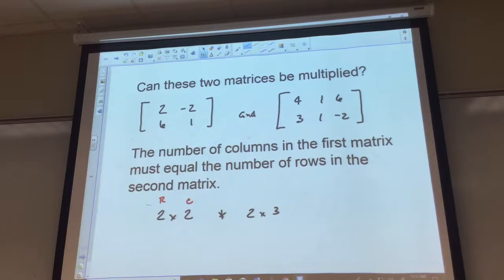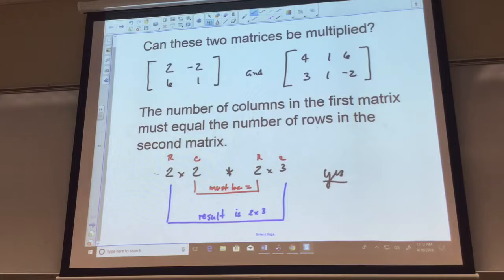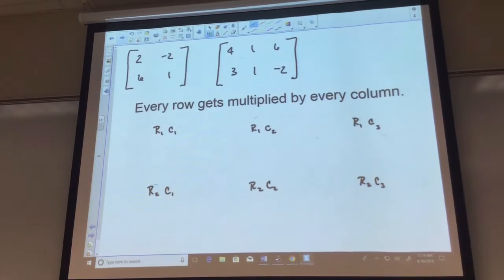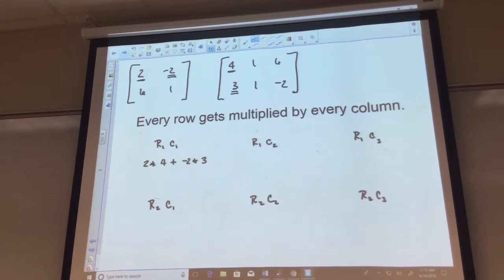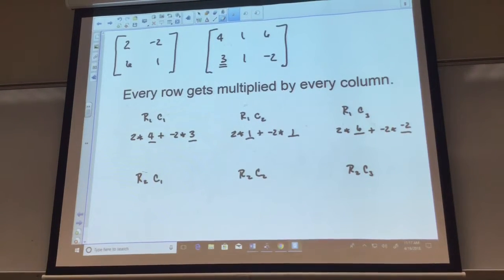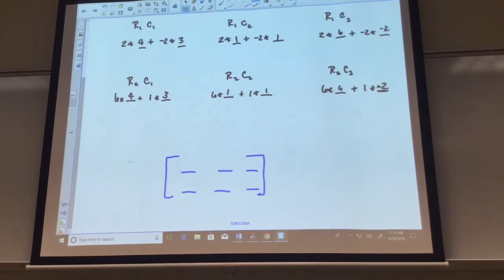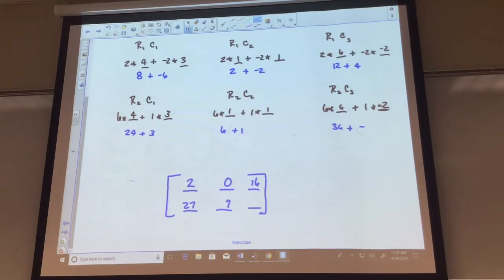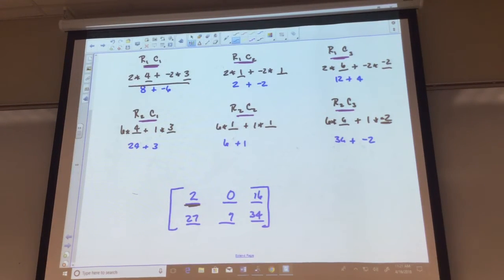Math Test IV = Inverse Matrix & Coding & Decoding shitt